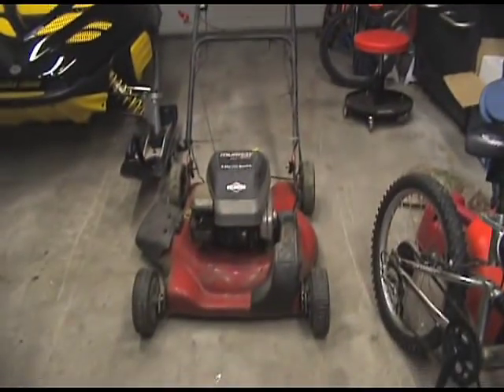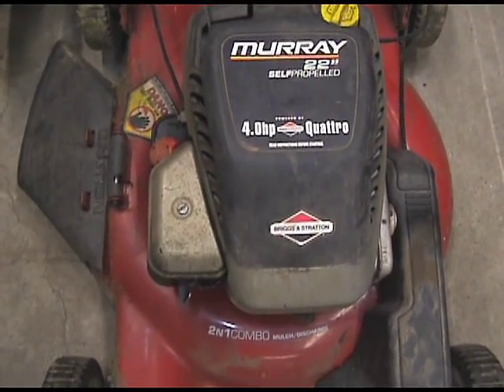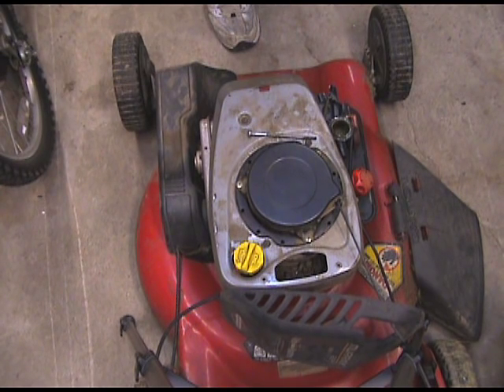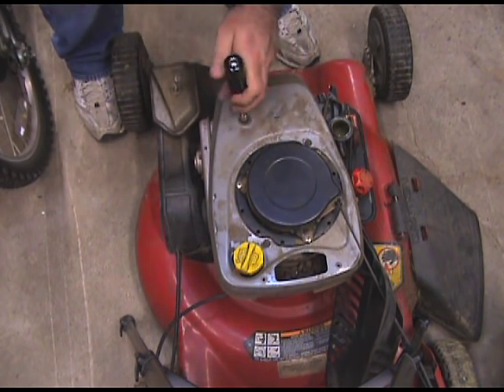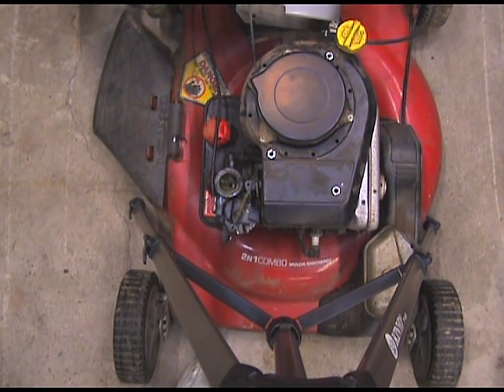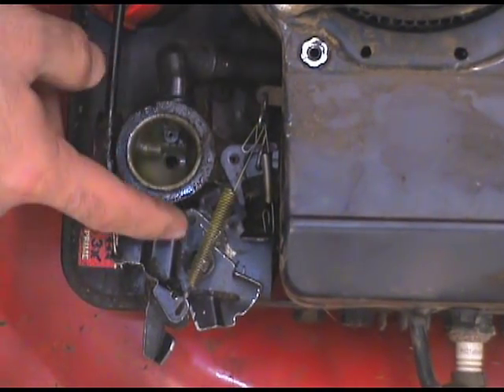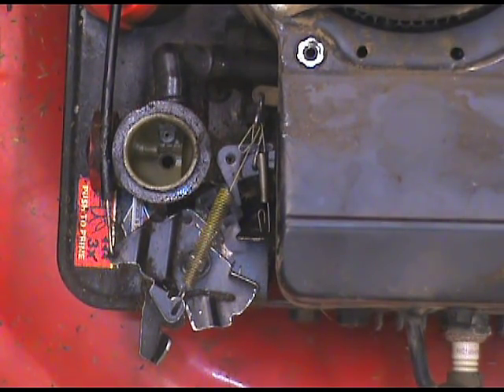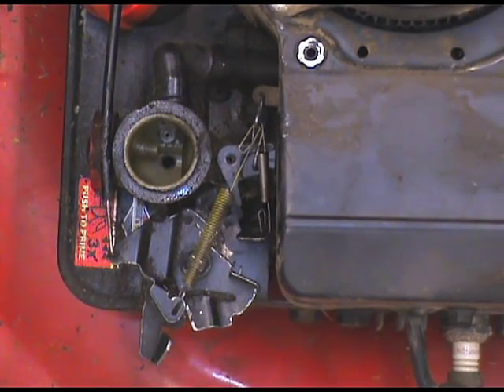4 HP Briggs & Stratton Quatro Motor Spring & Linkage Close Up Detail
Follow PAISTEBOY on Instagram:
Like PAISTEBOY on Facebook:

This is a follow up to my Linkage & Spring replacement on a Briggs & Stratton Quattro 4 HP Murray Lawn Mower video showing a close-up view of the springs and how they are hooked up.